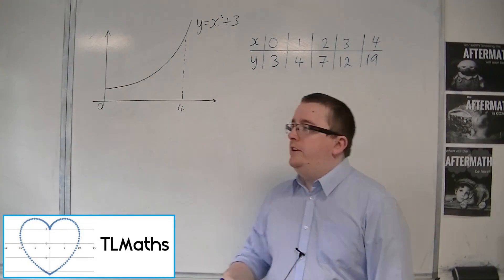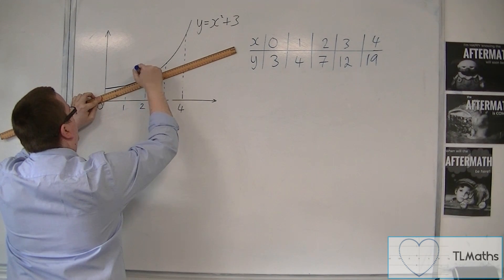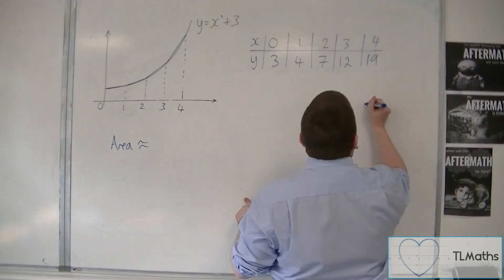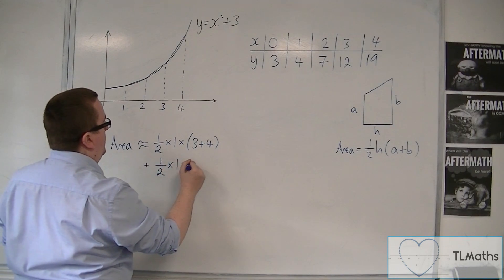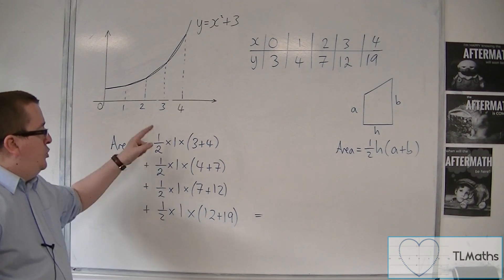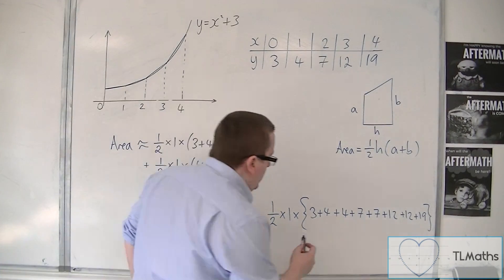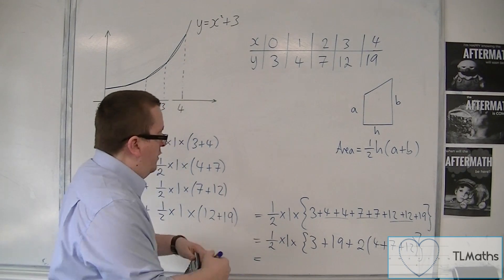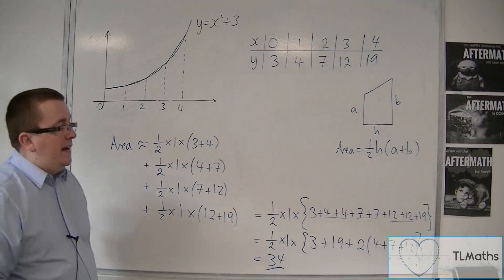OCR MEI Core 2 4.02 Estimating the Area Under a Curve using Trapeziums